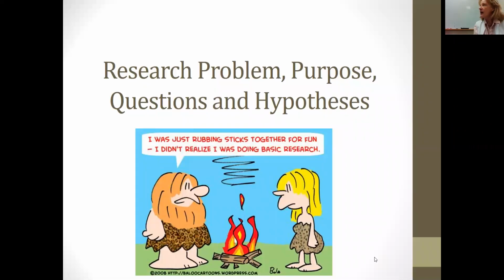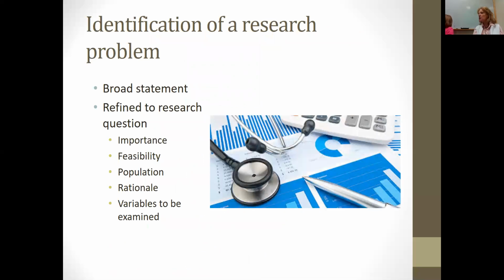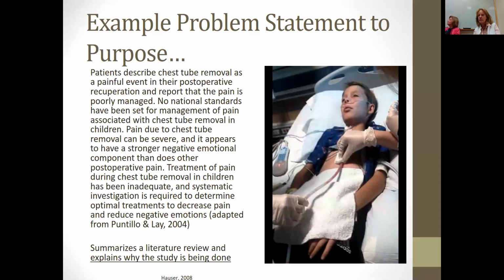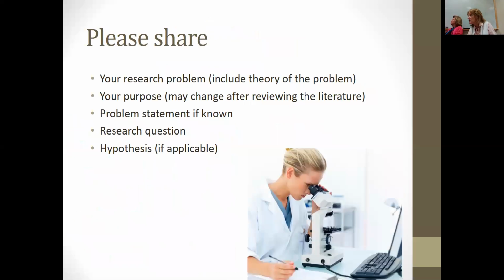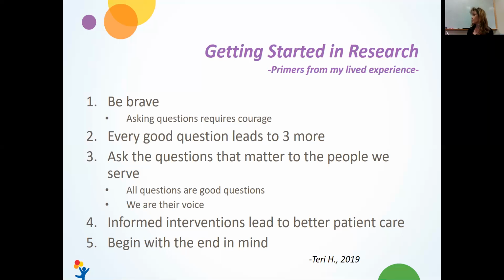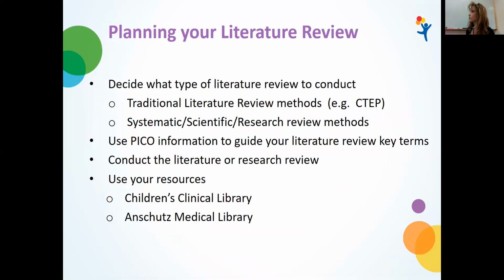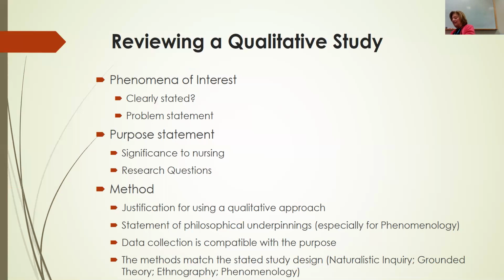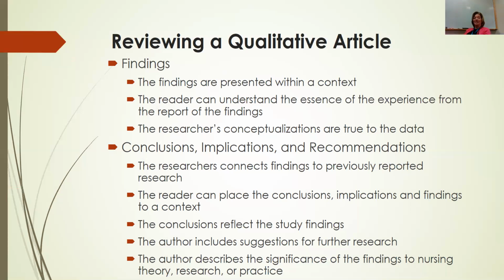CHCO Week 1 Fellowship 2019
Asking the Research Question, Searching the literature, and Critiquing a Qualitative Study